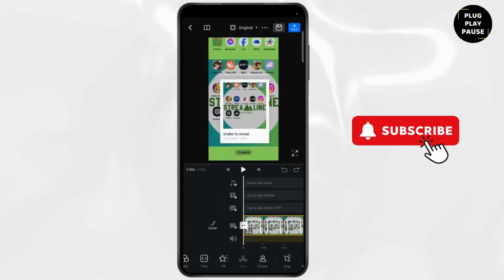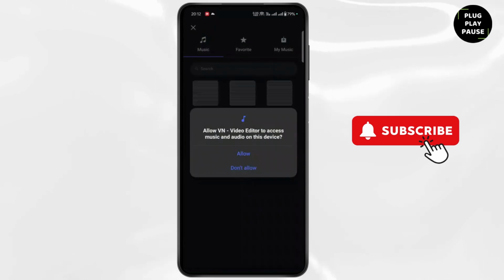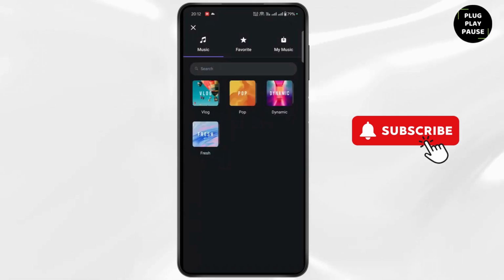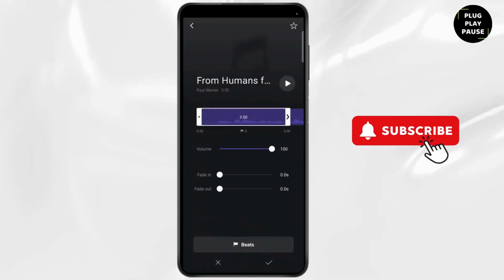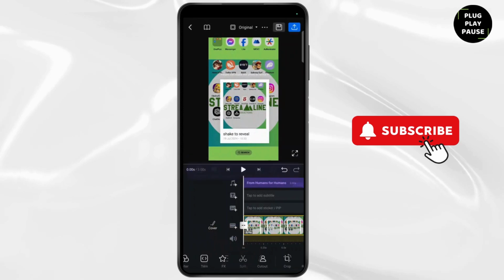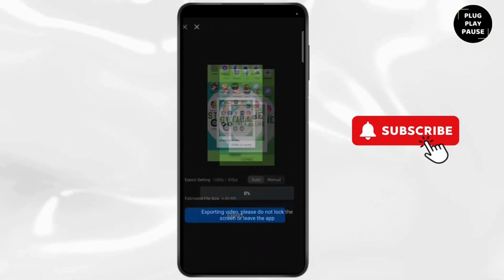How to Add Song in WhatsApp Status ?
Hello Guys,

Welcome to our step-by-step guide on "How to Add Song in WhatsApp Status?"! If you're looking to spice up your WhatsApp status with music or share your favorite tunes with friends, you're in the right place. In this video, we'll show you how to easily add a song to your WhatsApp status. Whether you're using a third-party app or the latest WhatsApp features, we’ve got you covered with tips on how to upload a song in your status and make your posts more engaging.

In this video, we will show:

How to add a song in WhatsApp Status
How to upload music in WhatsApp status
Using third-party apps to add songs to WhatsApp status
How to share music on WhatsApp status
How to set a song as your WhatsApp status
Tips to customize your WhatsApp status with music